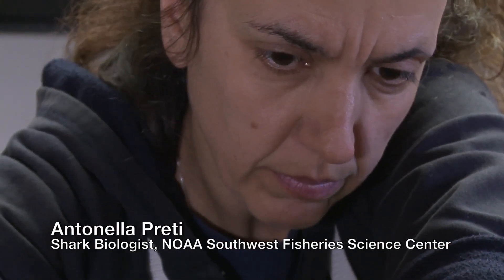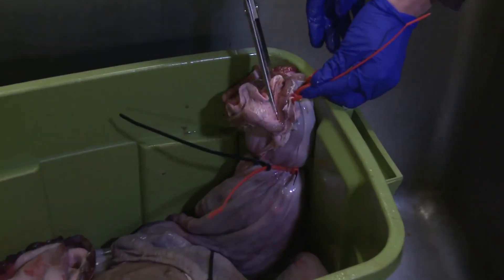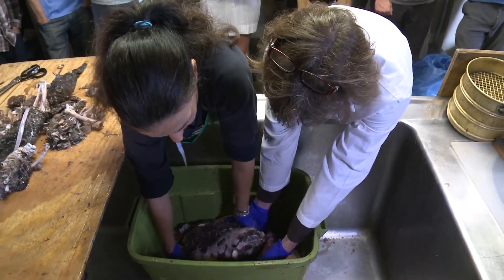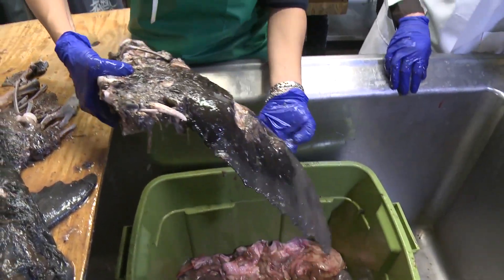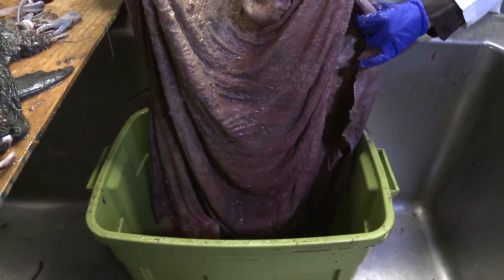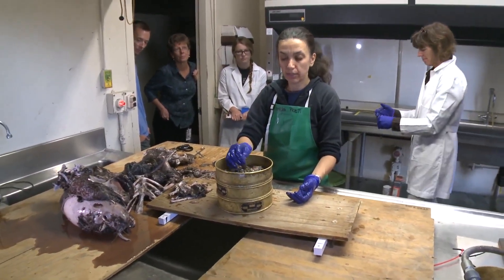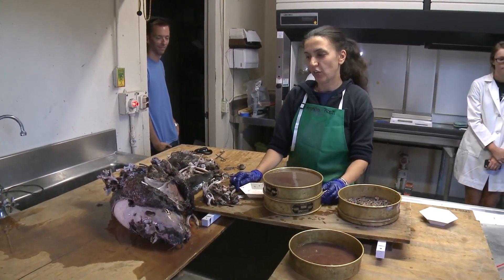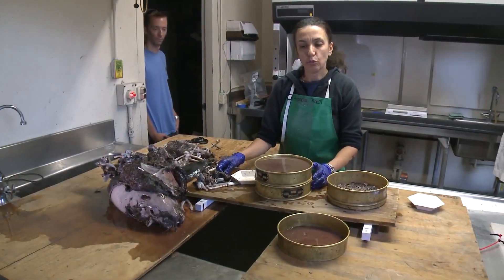Huge Mako Shark's Stomach Dissected | Video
Watch as shark scientist Antonella Preti dissects the largest mako shark stomach she's even encountered, which contains a 200 pound sea lion.